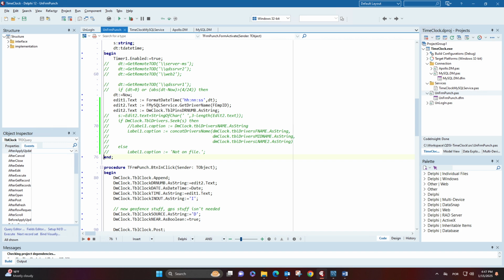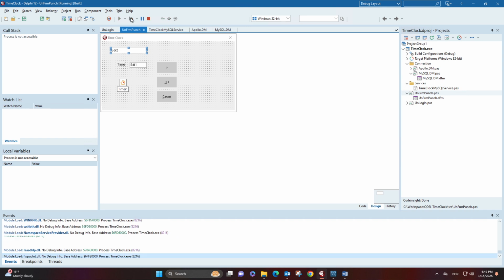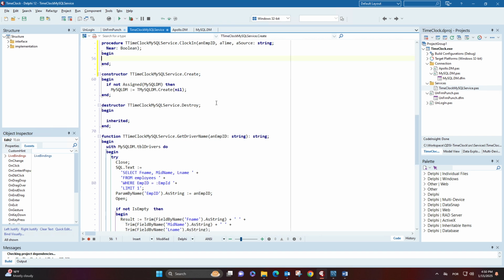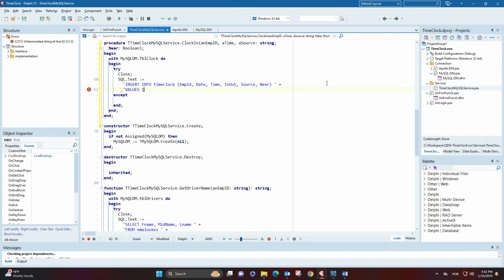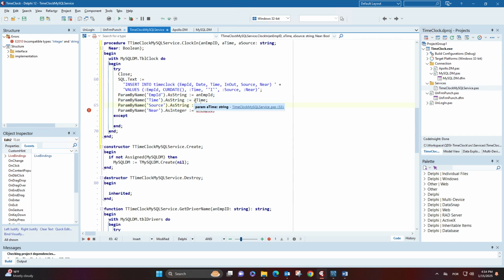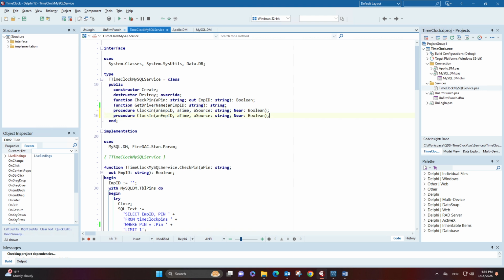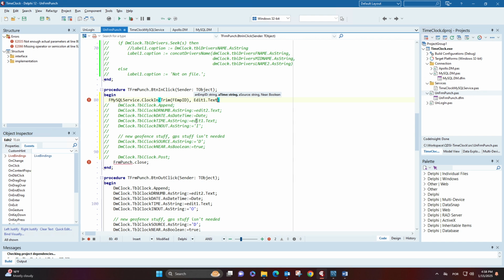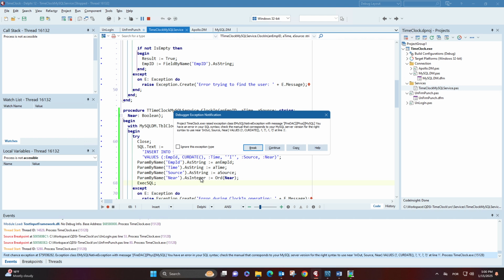TimeClock Conversion - PART IX